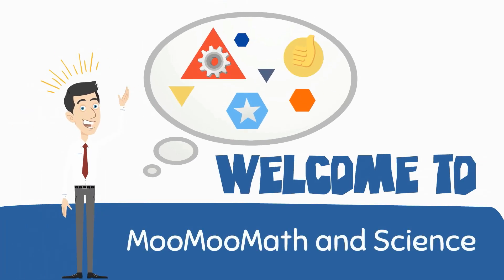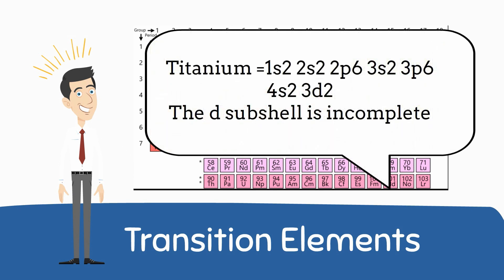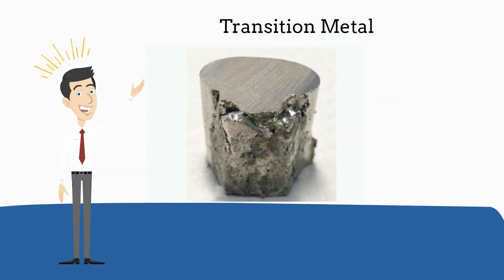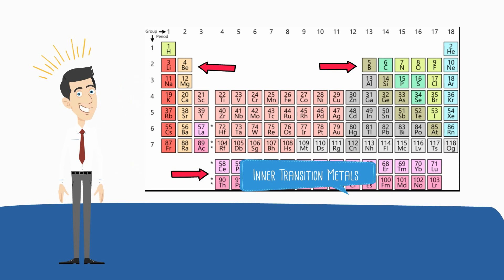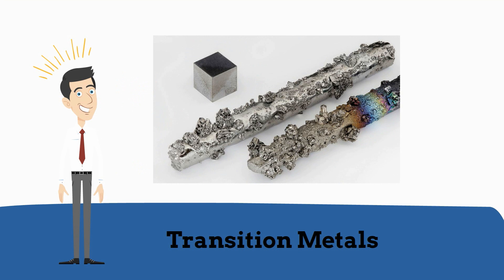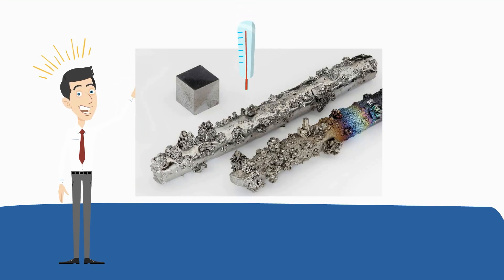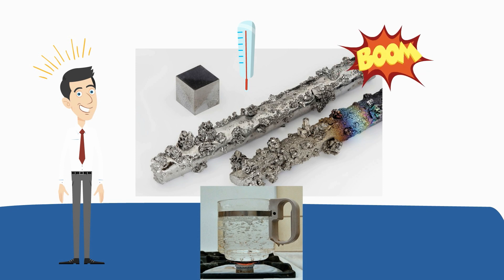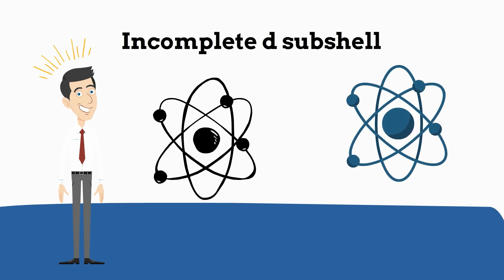The transition metals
The transition metals are the elements found in groups 3-12
Technically they are element that has an incompleted subshell
Here is a list of transition metals with their number of valence electrons
 The transition metals are metallic elements that serve as a bridge, or transition, between the two sides of the table. The lanthanides and the actinides at the bottom of the table are sometimes known as the inner transition metals because they have atomic numbers that fall between the first and second elements in the last two rows of the transition metals.
Transition metals tend to be very hard.
These metals look shiny and metallic. Most transition metals are grayish or white (like iron or silver), but gold and copper have other colors, not seen in any other elements on the periodic table.
The transition metals, as a group, have high melting points. The exception is mercury, which is a liquid at room temperature.
Transition elements also have high boiling points.
Although the transition metals are reactive, they are not as reactive as elements belonging to the alkali metals group.
Most transition metals have 2 electrons in their outer shell, but some have 1 electron and Palladium has 18
They all have an incompleted subshell
Thanks for stopping by MooMooMath and Science
What happens when you mix sodium and water?